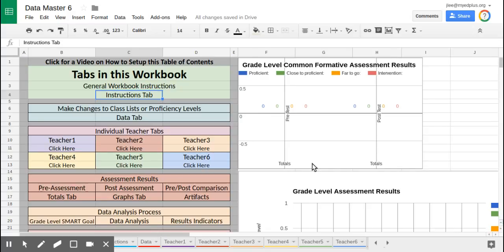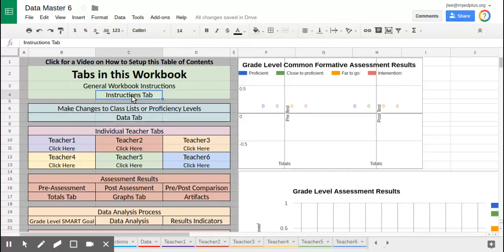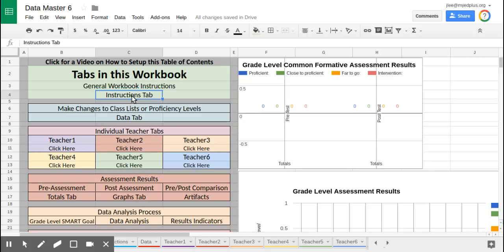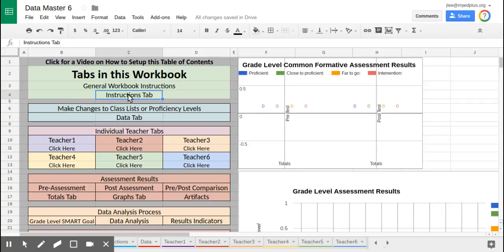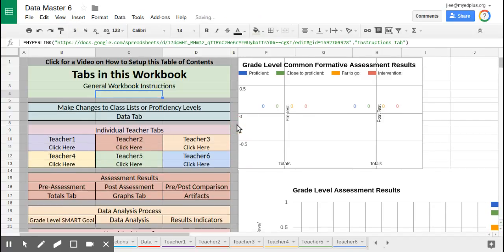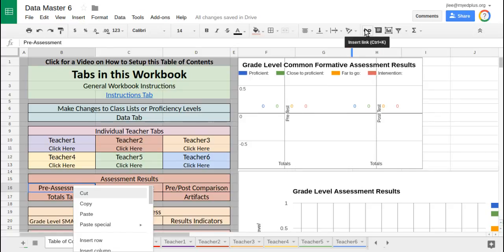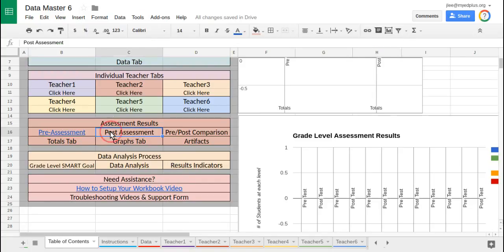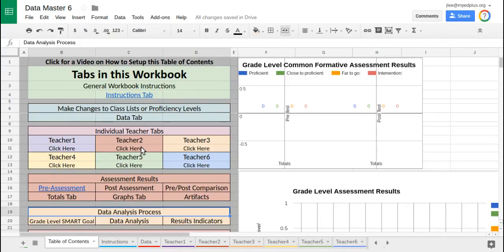Creating a Table of Contents